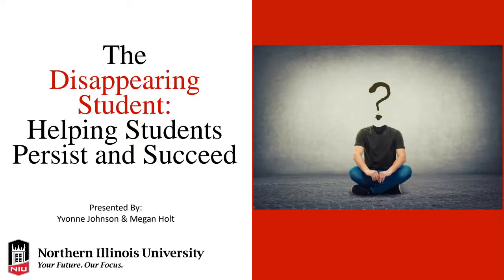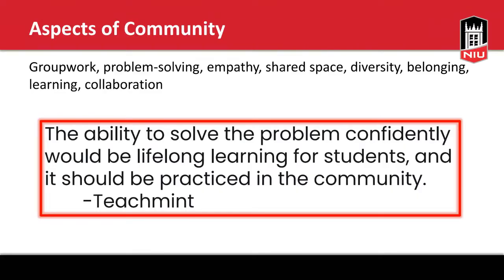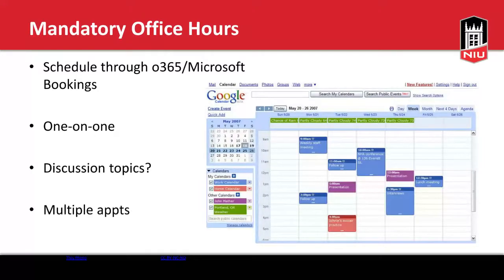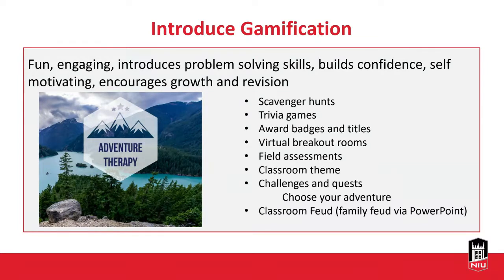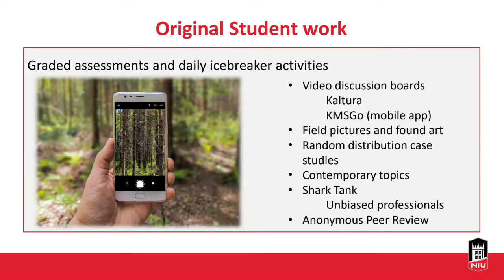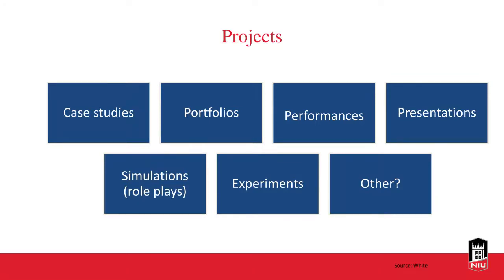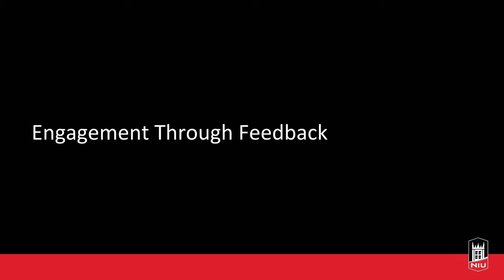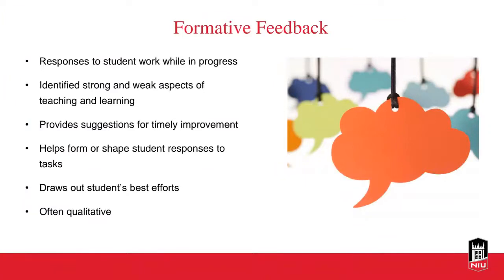The Disappearing Student: Helping Students Persist and Succeed